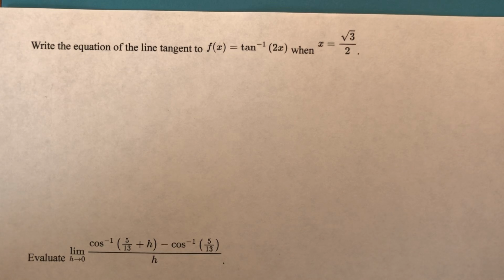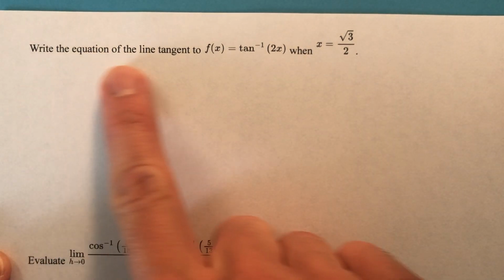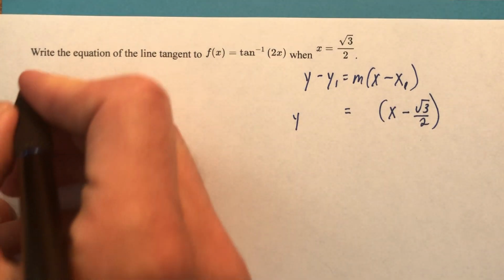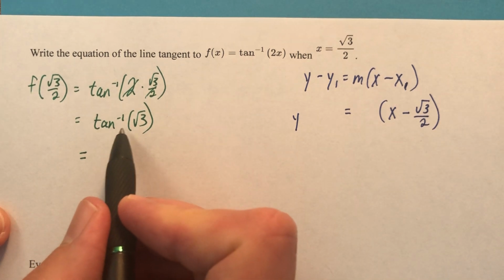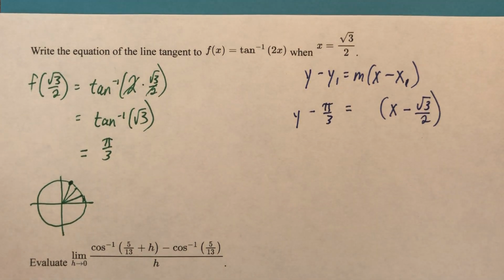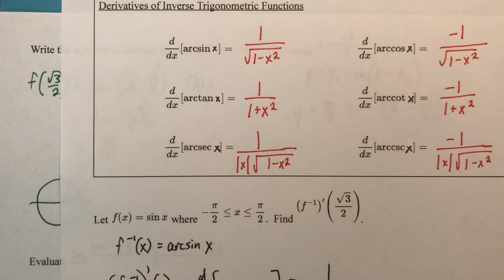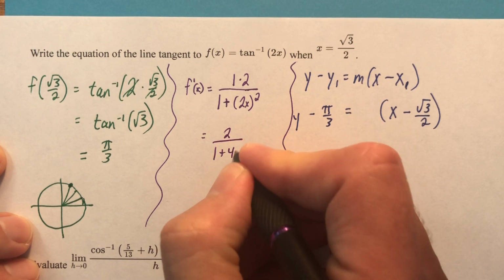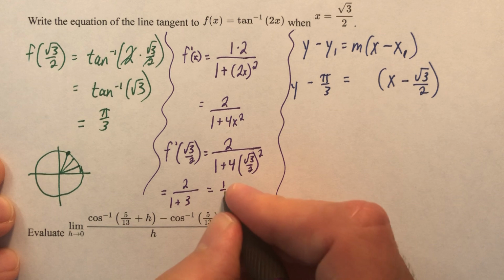Differentiating Inverse Trig Functions, Part 4